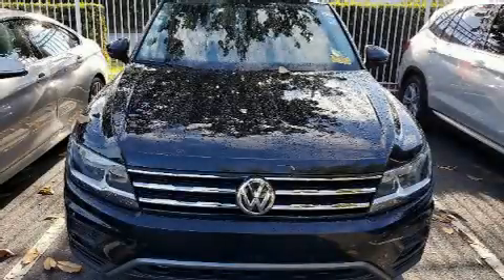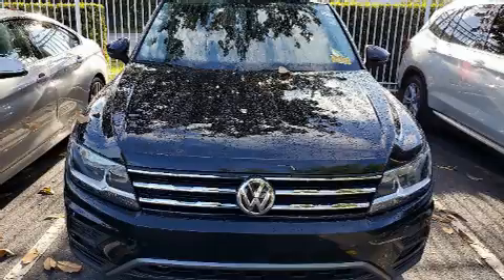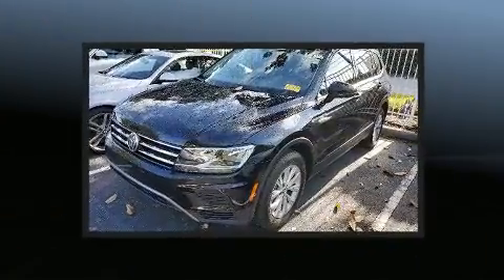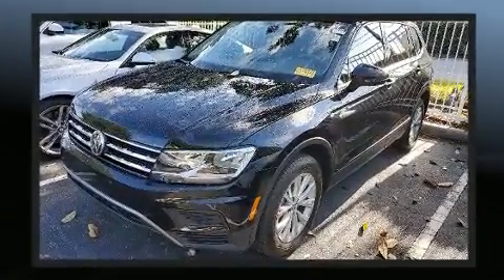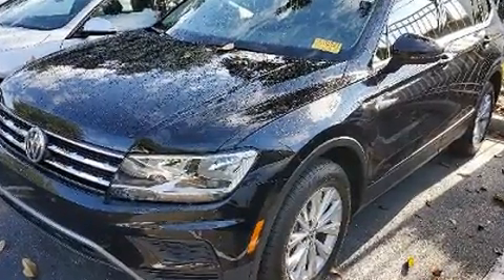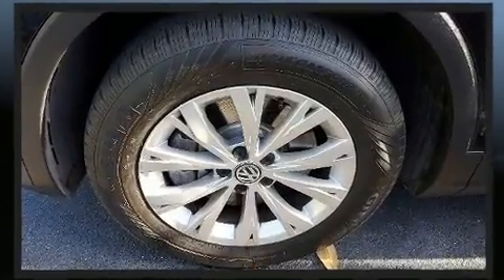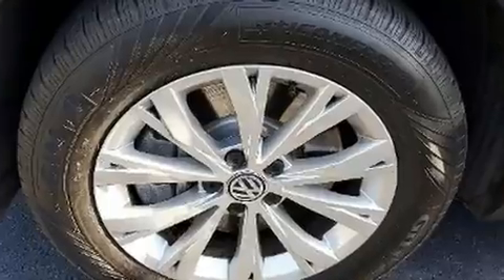2019 Volkswagen Tiguan S in Winter Park, FL 32789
The 2019 Volkswagen Tiguan. Smooth gearshifts are achieved thanks to the 2 liter 4 cylinder engine, providing a spirited, yet composed ride and drive. The engine breathes better thanks to a turbocharger, improving both performance and economy. Volkswagen infused the interior with top shelf amenities, such as: 1-touch window functionality, front bucket seats, fully automatic headlights, power door mirrors and heated door mirrors, power windows, cruise control, and remote keyless entry. Third row seats provide an even greater maximum passenger capacity. Audio features include an AM/FM radio, steering wheel mounted audio controls, and 6 well positioned speakers. Curtain airbags combine with standard stability control in creating a comprehensive safety network. It also arrives with a Carfax history report, indicating just one previous owner. We pride ourselves in consistently exceeding our customer's expectations. Please don't hesitate to give us a call.